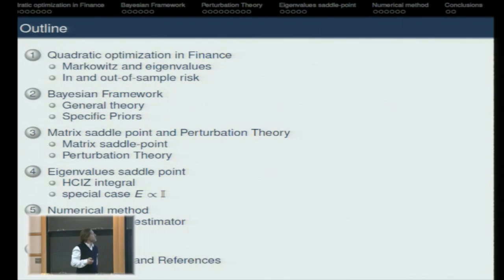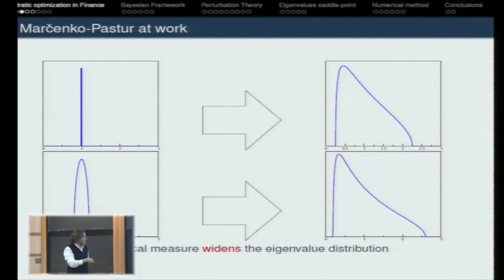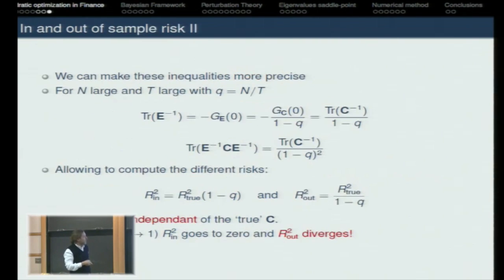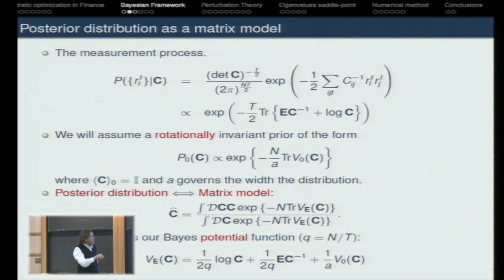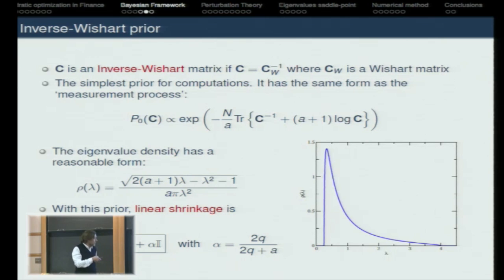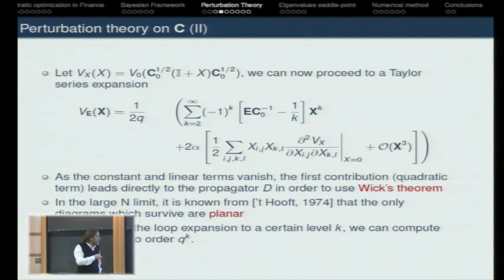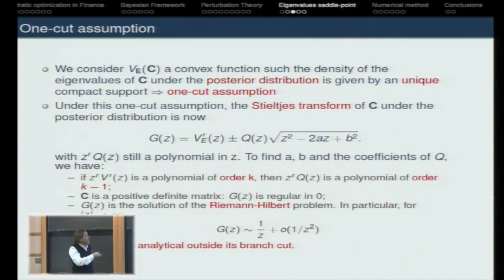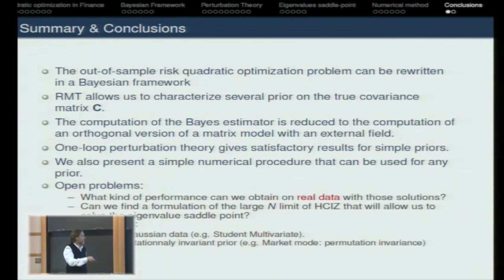A Random Matrix Bayesian framework for out-of-sample quadratic optimization - Marc Potters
Marc Potters
CFM